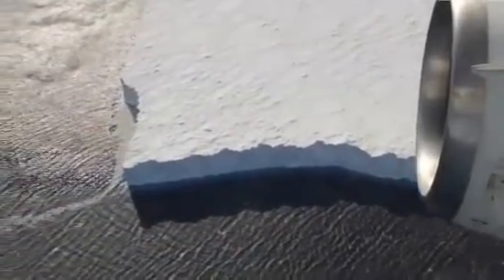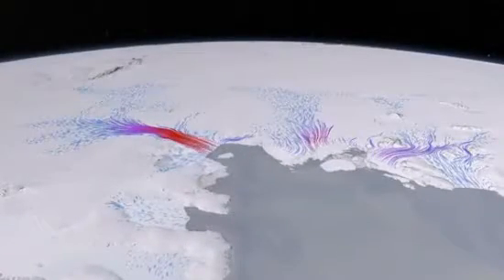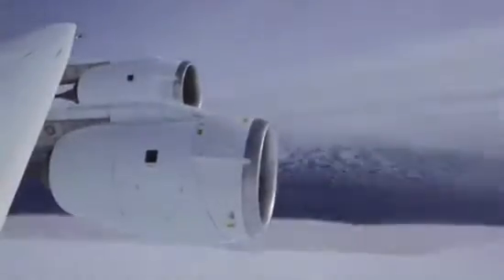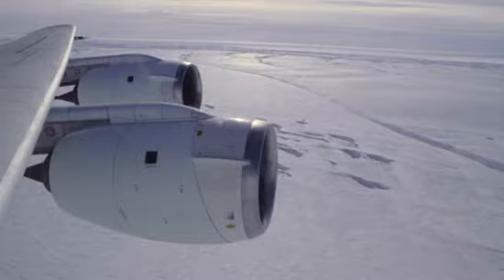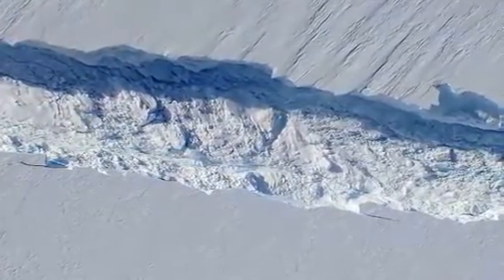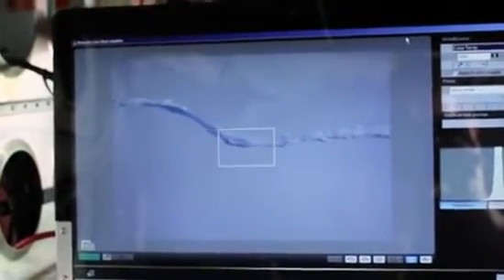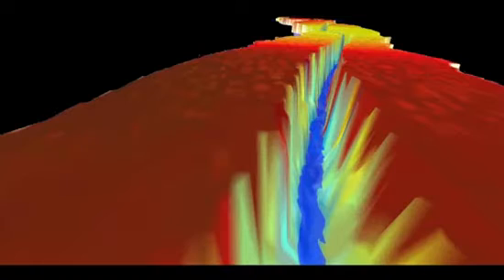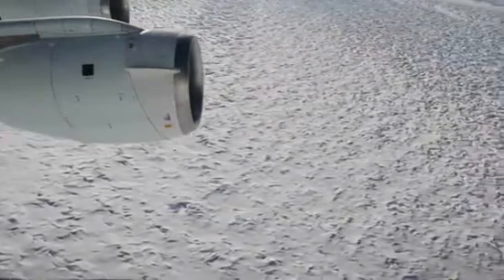Enormous Crack in Antarctic Ice Shelf Discovered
NASA's Operation Ice-bridge has spotted a fissure 18 miles long and nearly 165 feet deep in the Pine Island Glacier. An iceberg the size of 497 square miles could be produced from the rift.